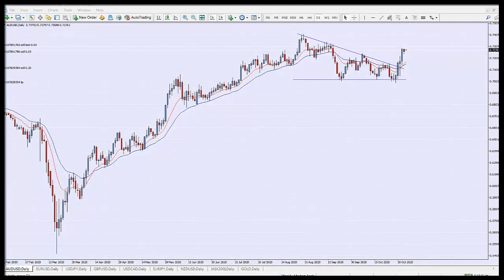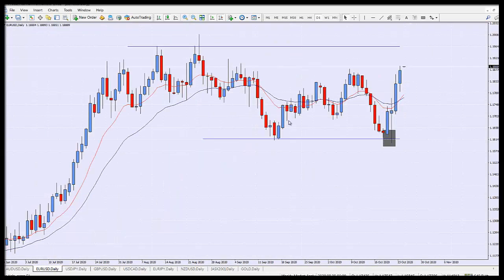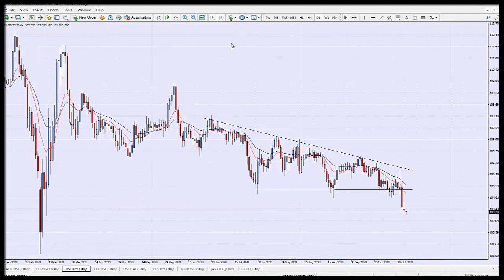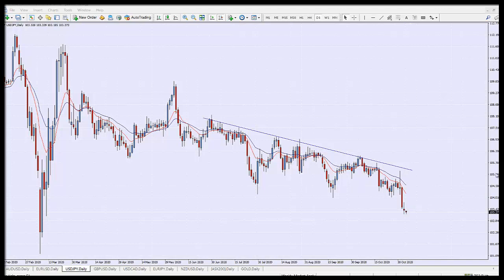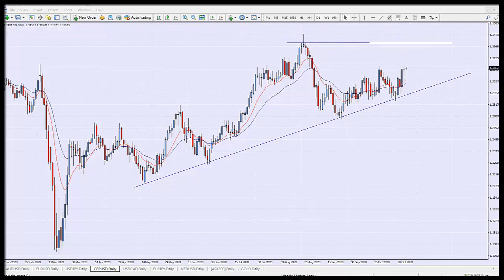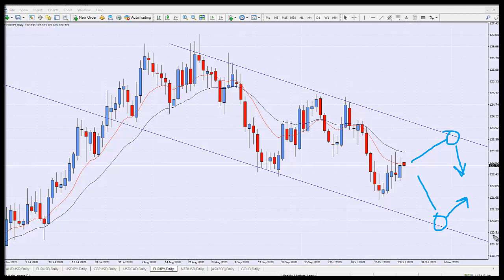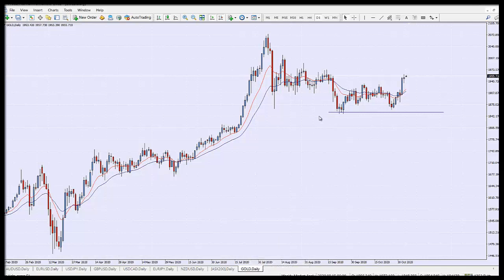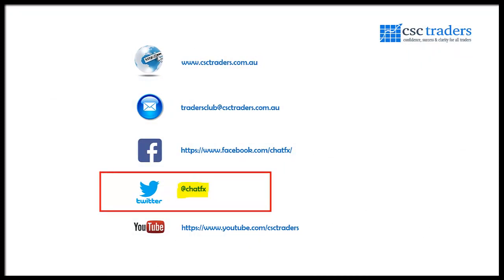Weekly Market Analysis with Cristian Moreno Nov 09 2020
In-depth Weekly analysis of the Forex markets including live trades.